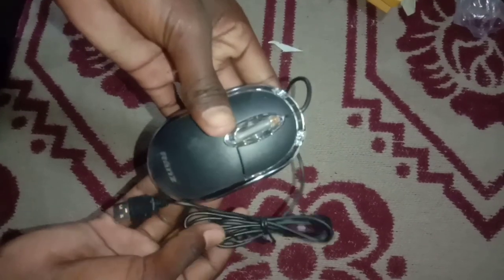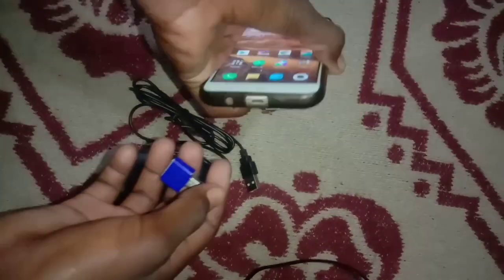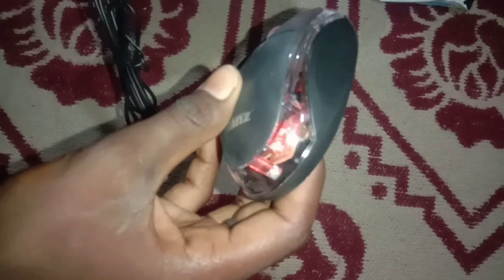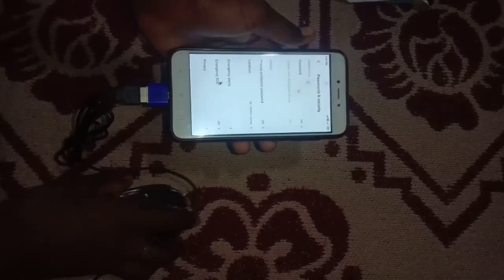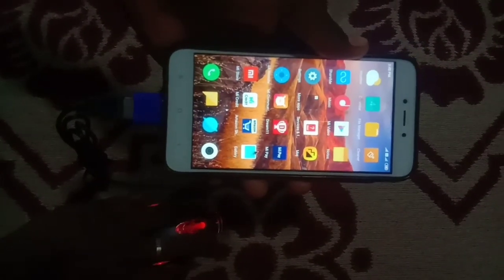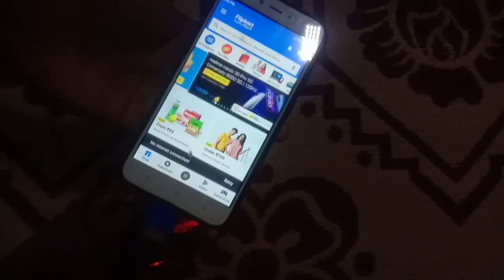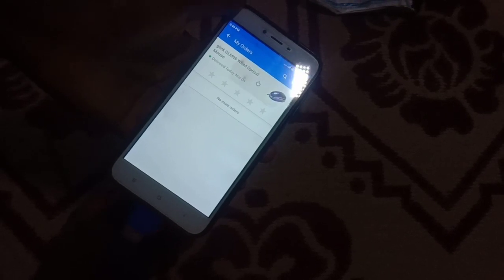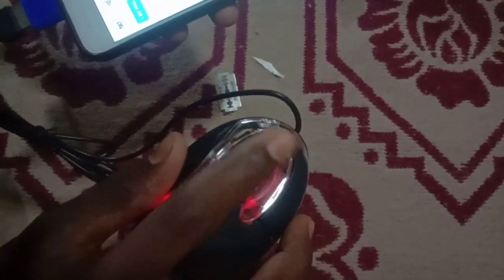Mouse Unboxing Santhali Video 2021 | Santali Video | SM Giridih Kora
From - GIRIDIH, JHARKHAND, (INDIA)